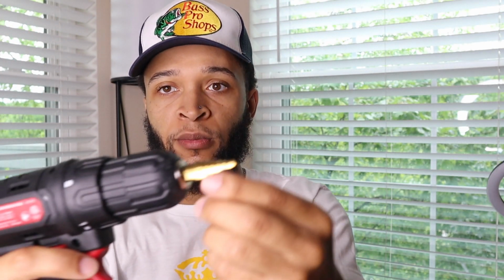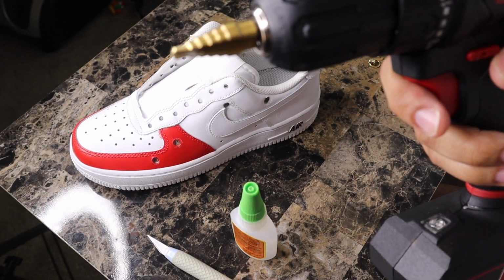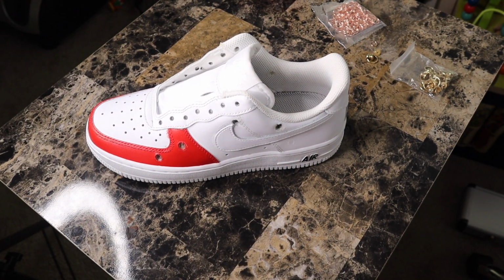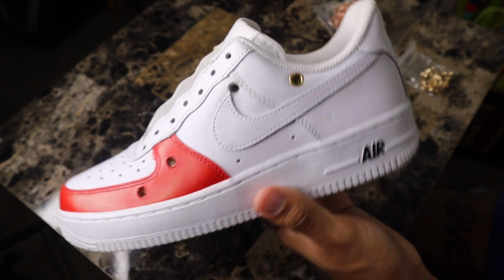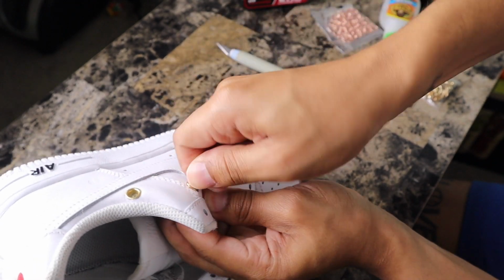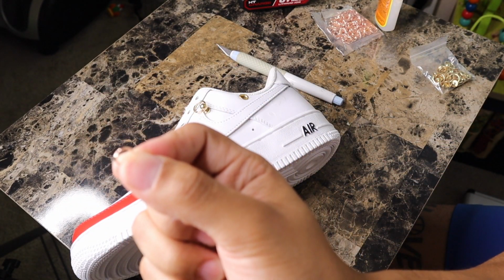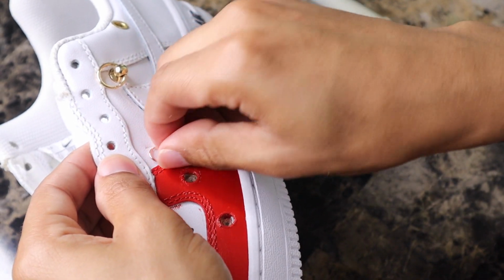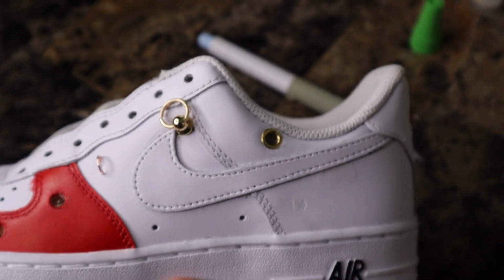HOW TO: OFFWHITE LACES TUTORIAL ON AF1 3 DIFFERENT METHODS!!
Amazon Storefront: